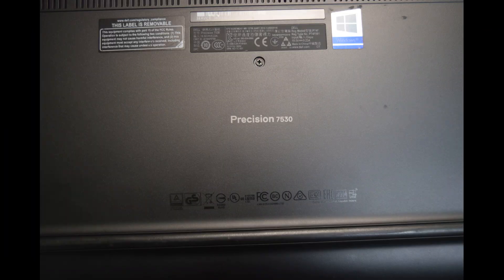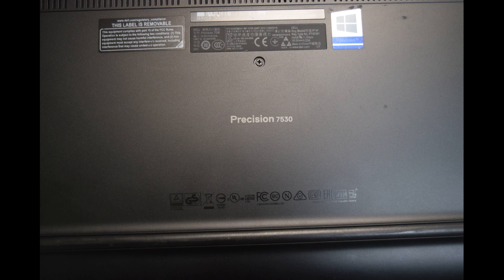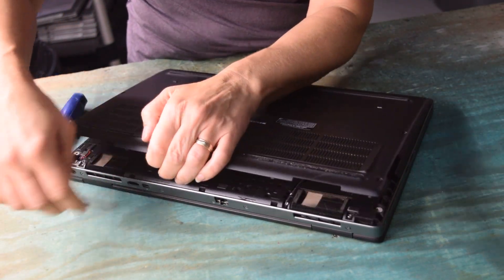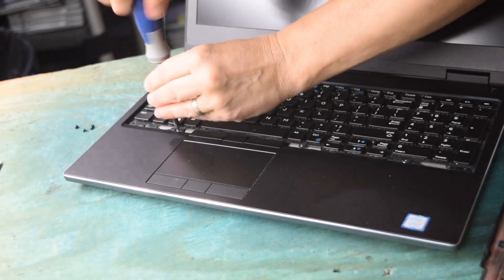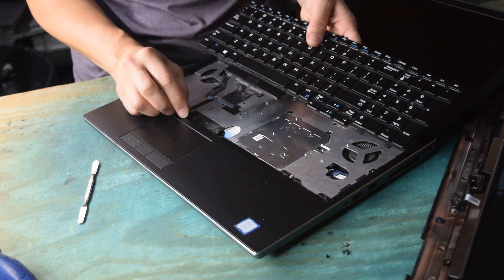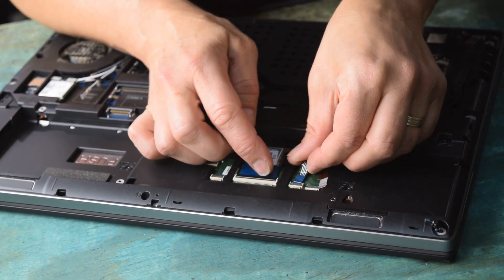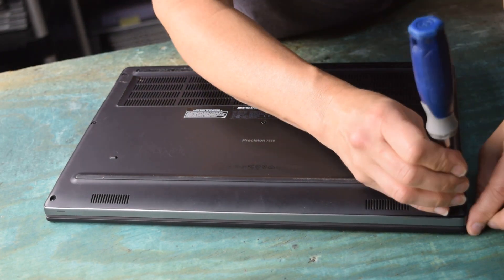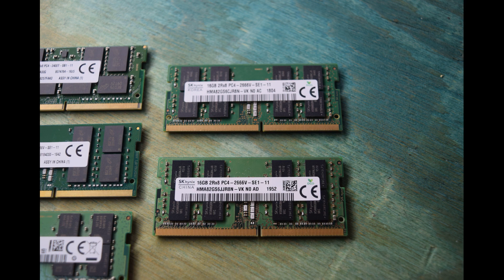Dell Precision 7530 Memory Install or Upgrade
How to install or upgrade the memory in a Dell Precision 7530 Laptop